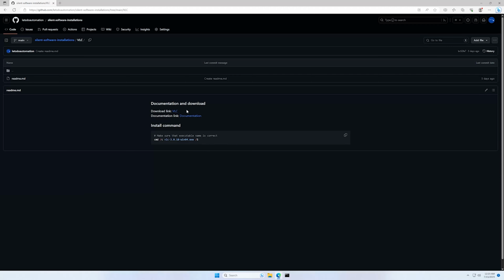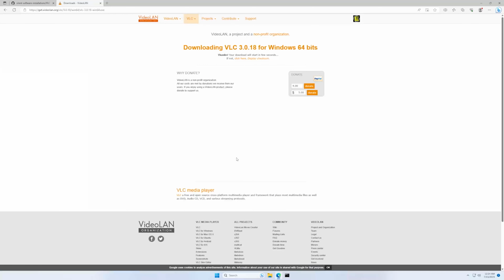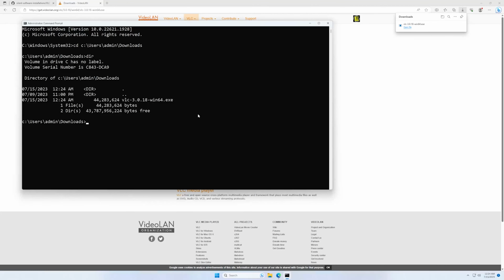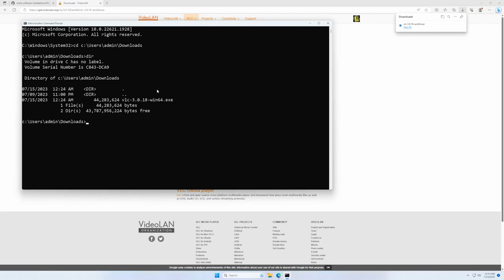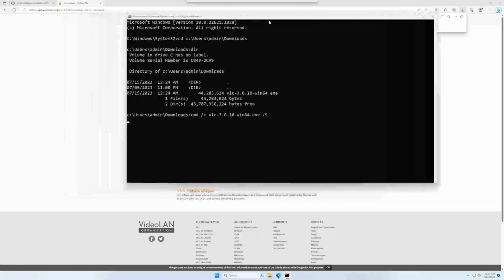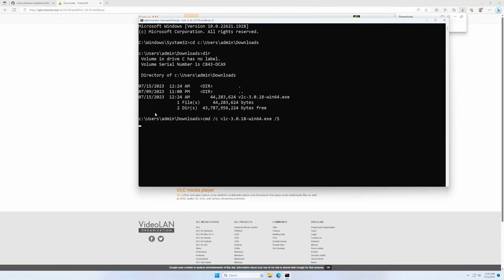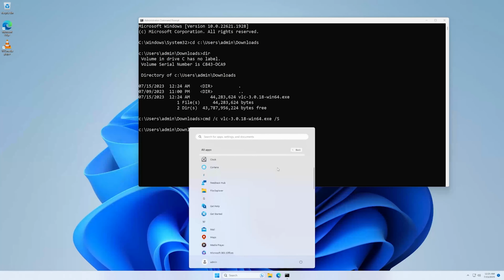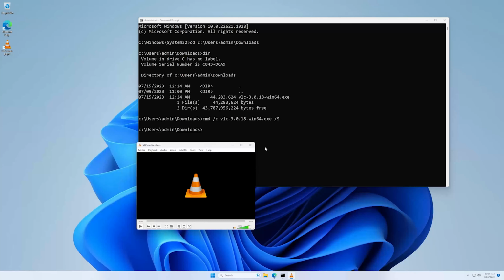Silent software installation: VLC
In this video I will show you how to silently install VLC in Windows.